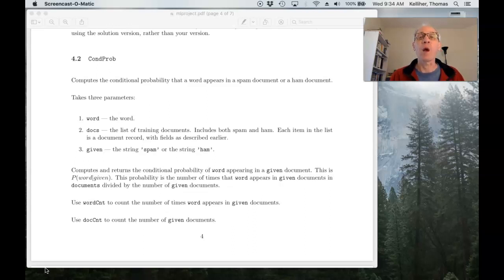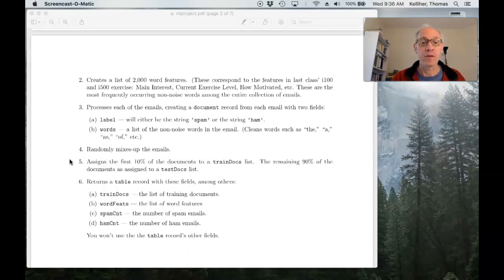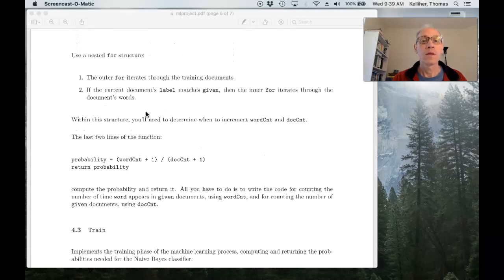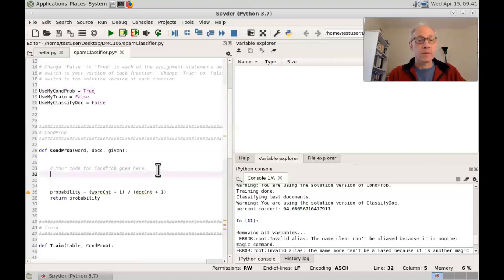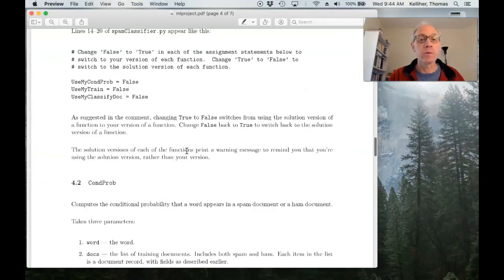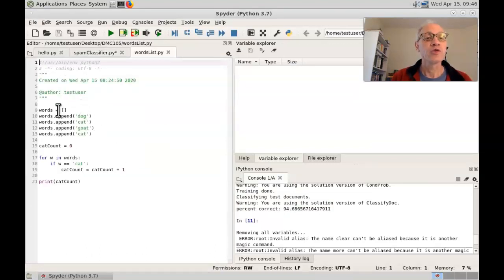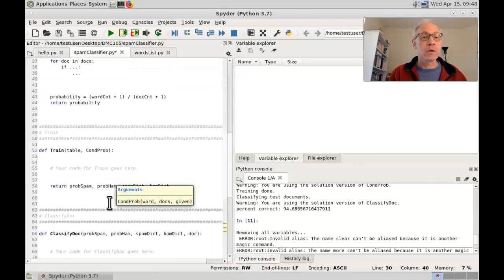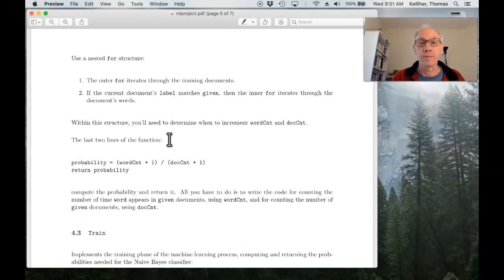DMC 105 ML Project CondProb Function Overview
This is the overview of the CondProb function used in DMC 105's Machine Learning Project.